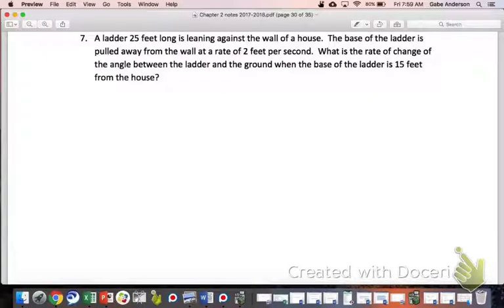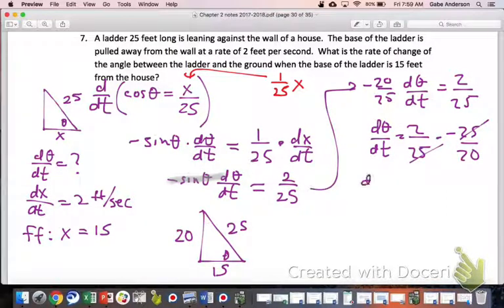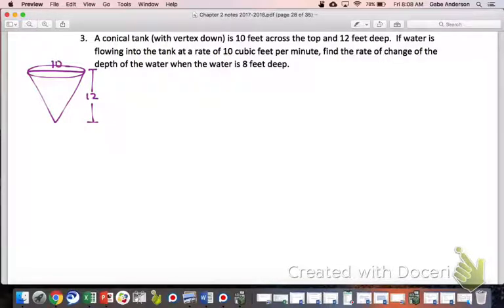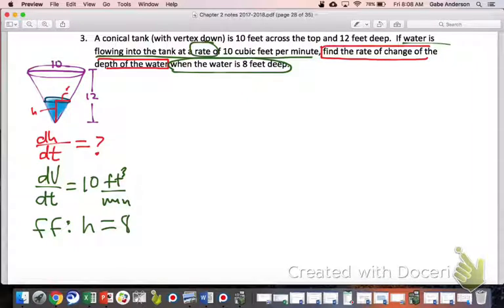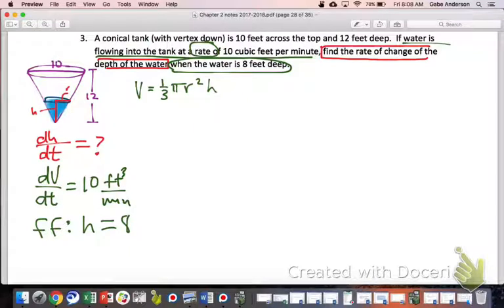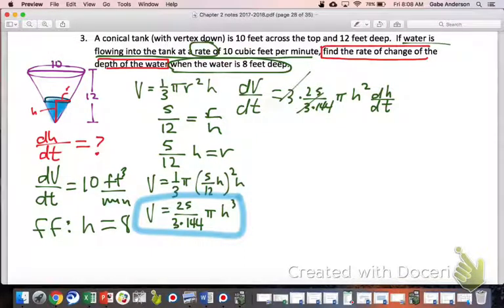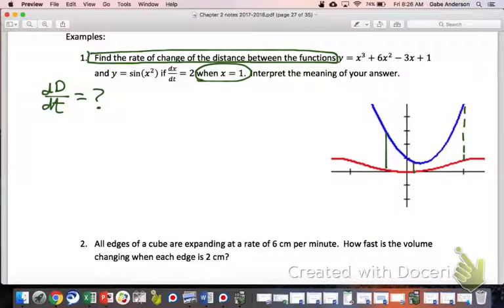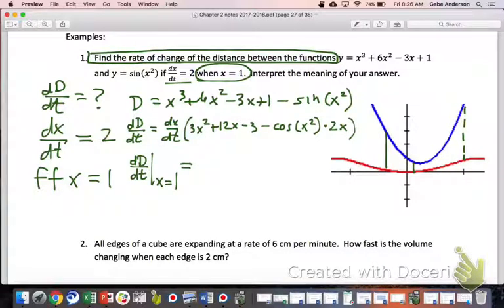September 22, 2017